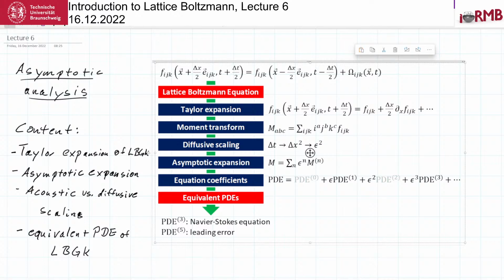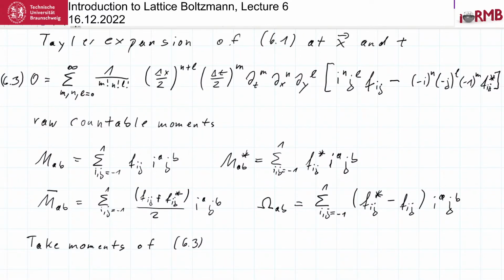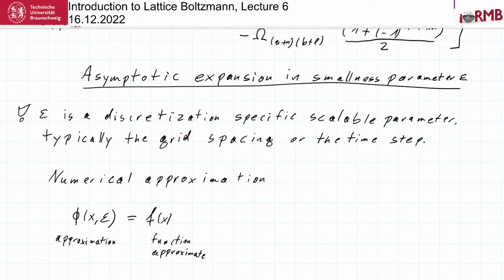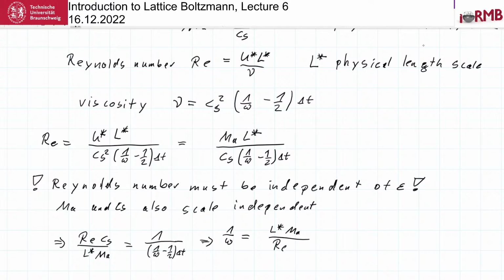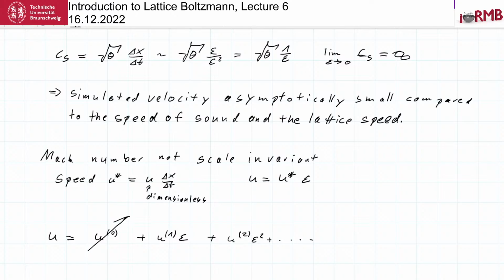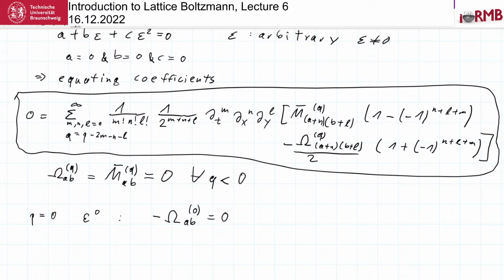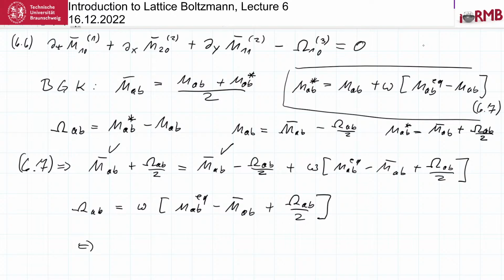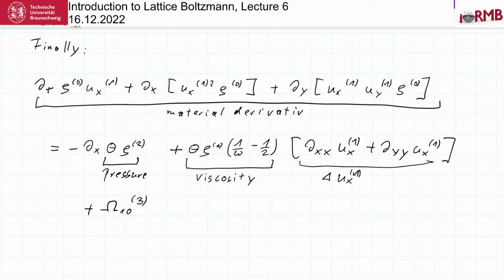Introduction to Lattice Boltzmann Lecture 6: Assymptotic analysis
Content:
Taylor expansion of LBGK
Assymptotic expansion
acoustic scaling vs. diffusive scaling
equivalent PDE of LBGK